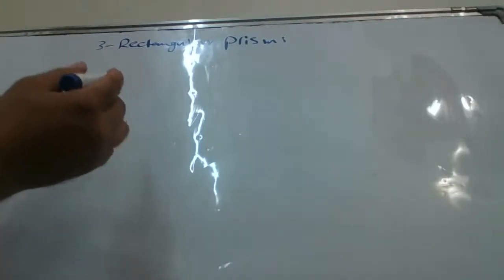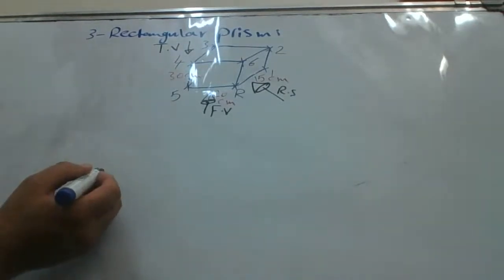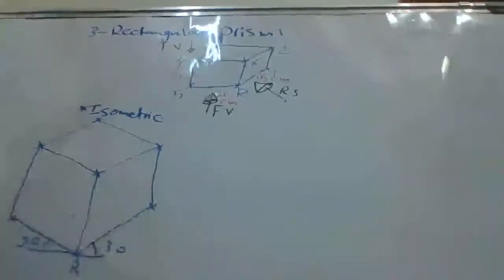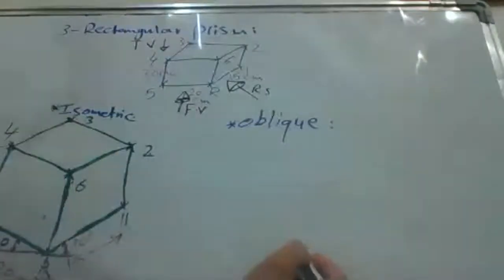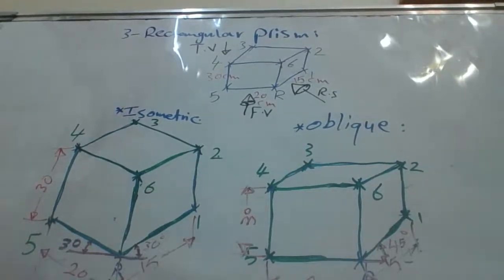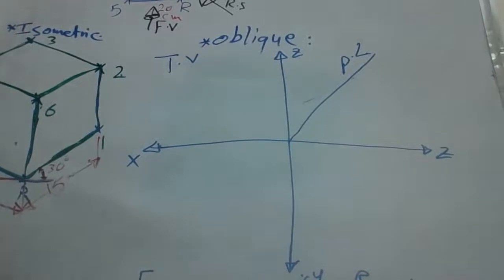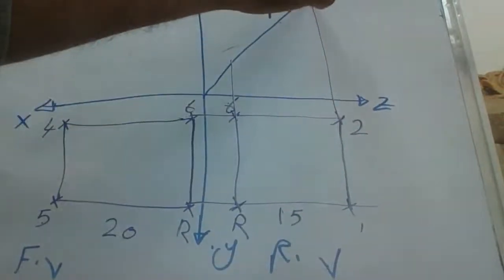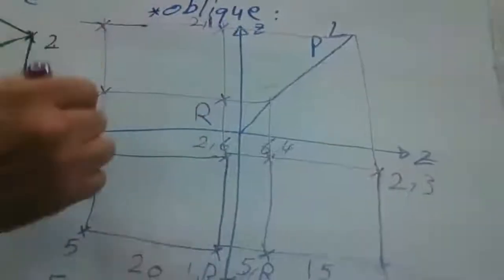Chapter 7 - parts 3-4